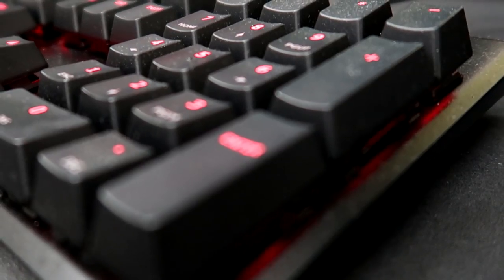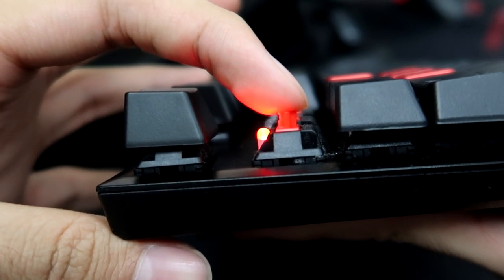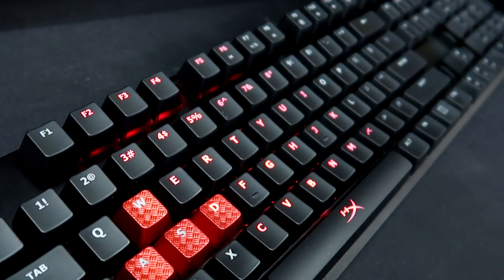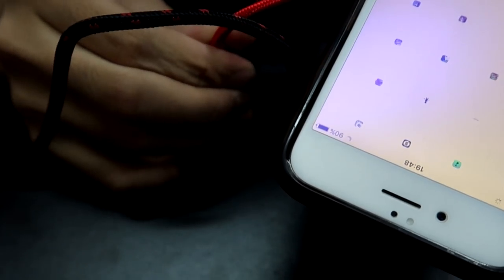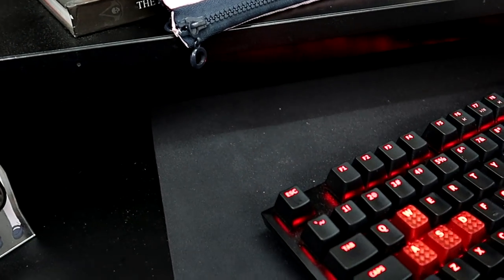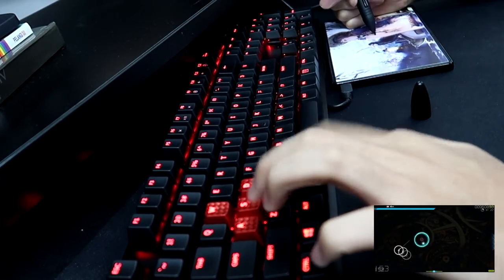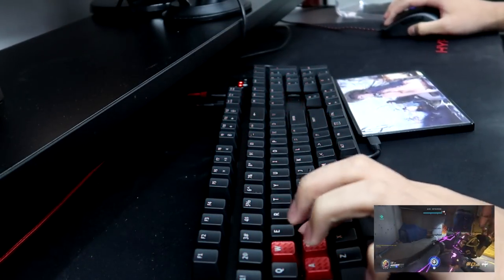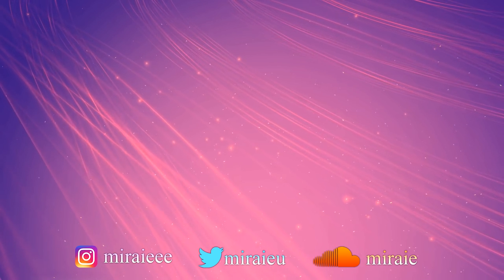Are HyperX Mechanical Keyboards any good?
Playing osu? Looking for a mechanical keyboard? Here's my review of Kingston HyperX Alloy Mechanical Keyboard (Cherry MX Red) and talks about it's Pros & Cons (▰˘◡˘▰)

As a player of osu! I must say that getting a mechanical keyboard definitely improved my way of playing the game and you can tell the difference between a membrane and mechanical instantly. Once you go mechanical, there's no turning back ≧◡≦

∥ Music
KATOMORI - Day By Day
Phantom Sage - Our Lives Past

∥ Outro
Make Me Move (Tobu Remix)

∥ Games
osu! - Rhythm is just a click away!
Overwatch - The world needs heroes.

Miraie loves you ´ ▽ ` )ﾉ

My videos are suppose to be taken as for entertaining purpose. Don't take everything I said in the video serious and sorry if I offended anyone in this video.